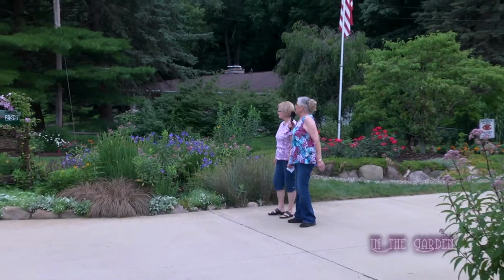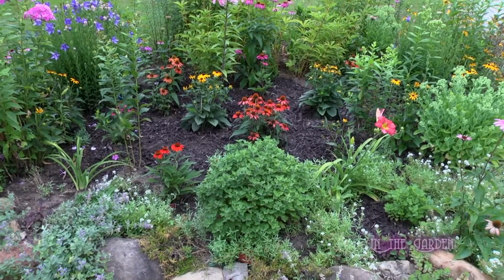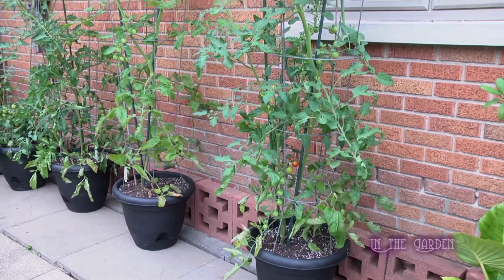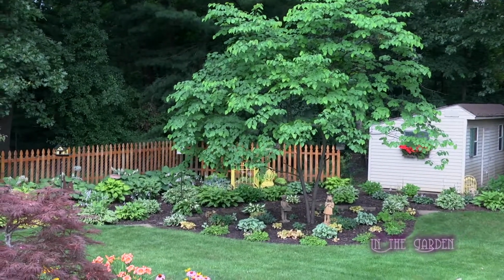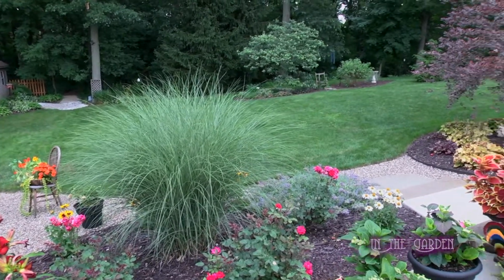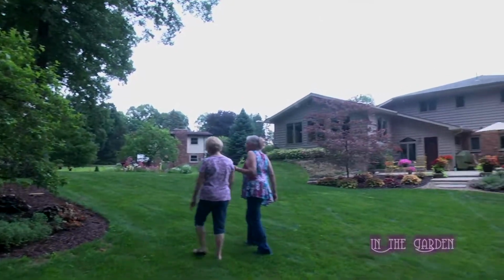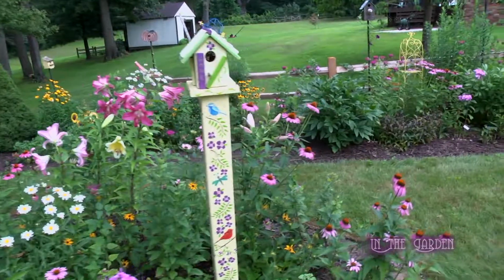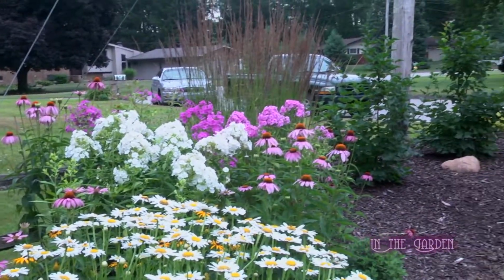In The Garden #103: The Dave and Ann Kaynor Garden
The Dave and Ann Kaynor Garden